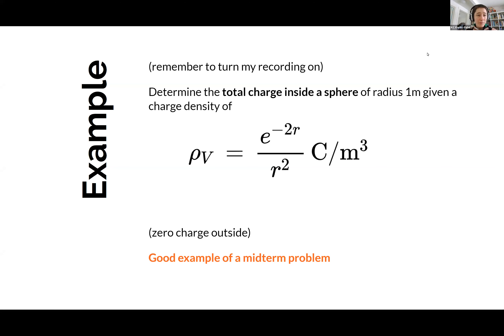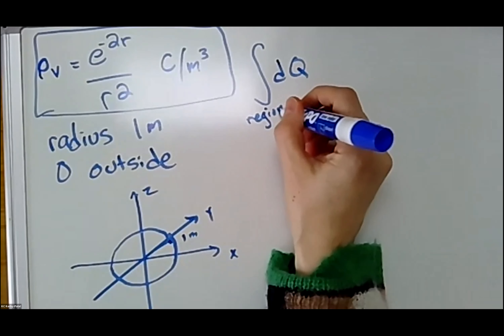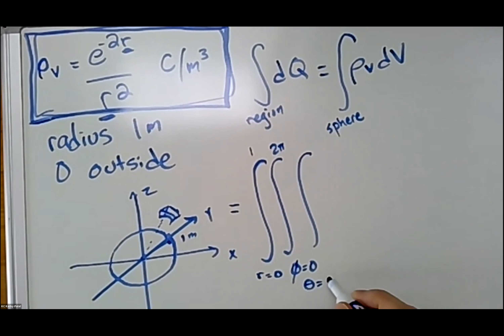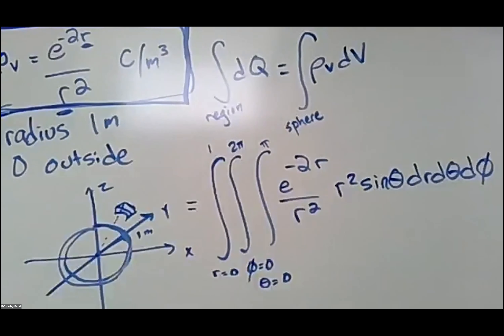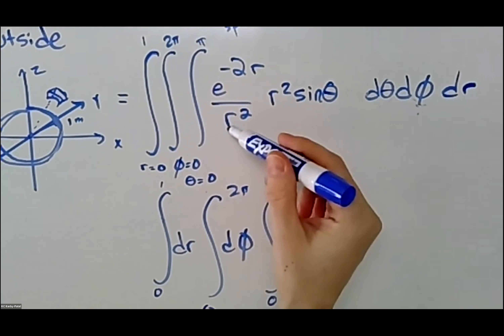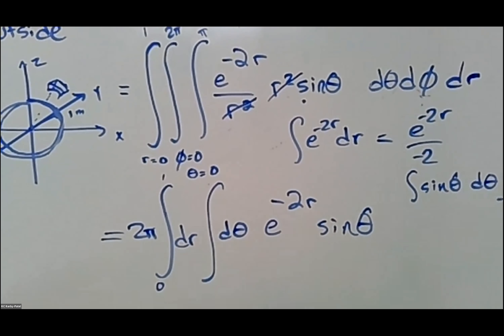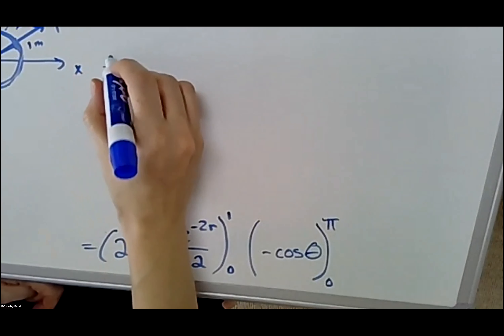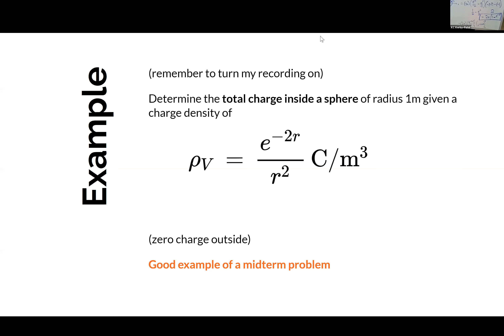ENGIN 331 - Finding the total charge in charge distributions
Finding the total charge in charge distributions